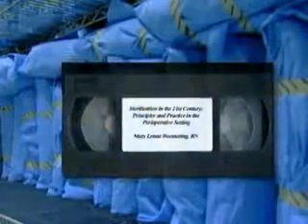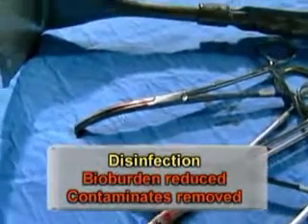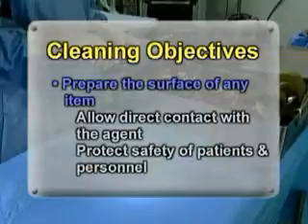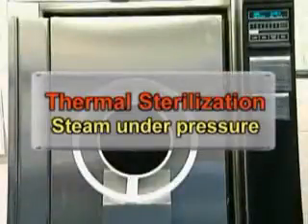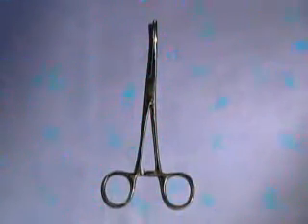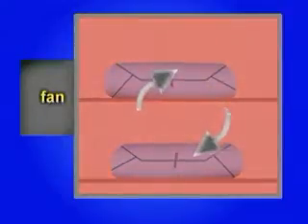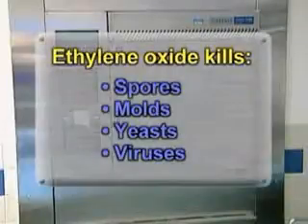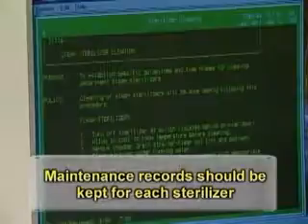Sterilization In The 21st Century